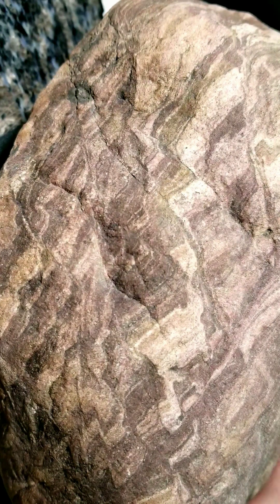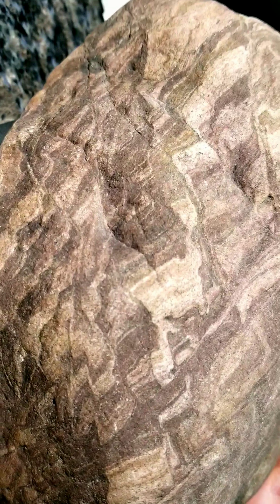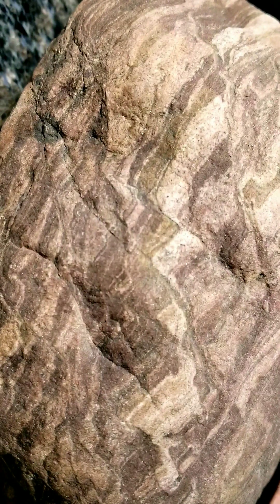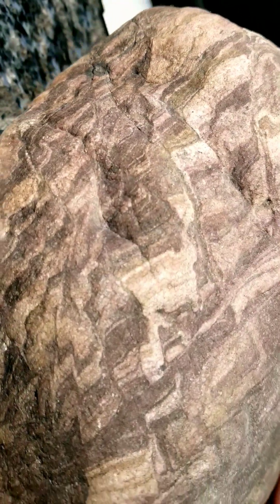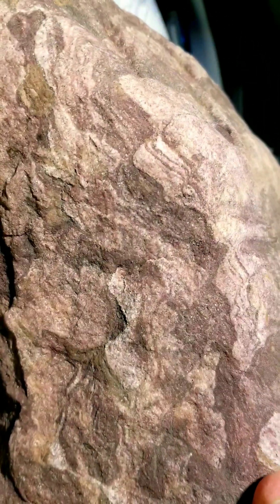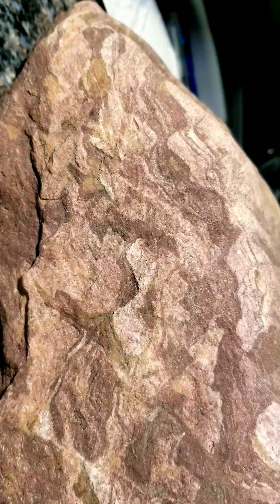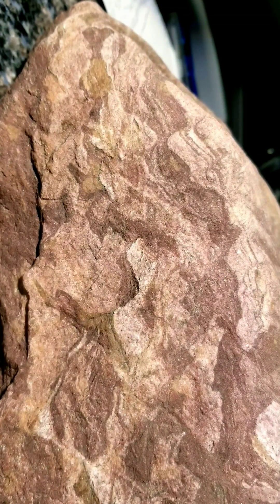Every Rock's a Snapshot 9: Thrust Faulting in Sandstone Cobble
Collected in Northwestern Montana, near Kalispell, this sandstone river cobble captures in miniature the thrust faulting process that built much of the northwestern Rockies, including that area of Montana. In terms of snapshots being taken in good lighting and from the right angle, this humble rock captures a glimpse of an amazing geologic force in miniature for us. Thrust faulting is a process by which, in this case, the North American tectonic plate is sliding over the Pacific plate, which is moving towards it and diving under. As this happens, any islands or other land masses resting on the Pacific plate are accreted, or added to, the North American continent, pushing anything in their way inland and upward over whatever is in the way: much as if you are shoveling wet snow and keep pushing forward, the new snow keeps pushing up over the snow already in the shovel, compacting it and pushing it further back.